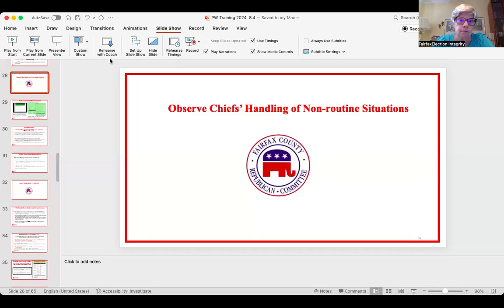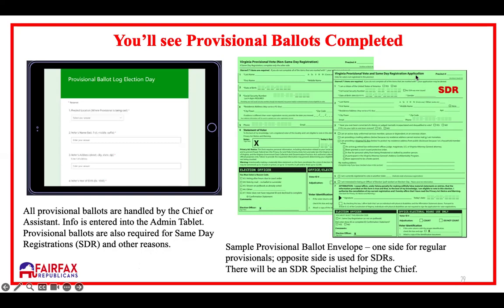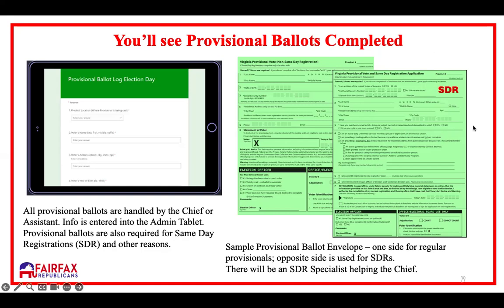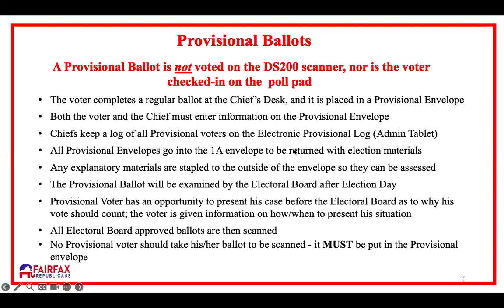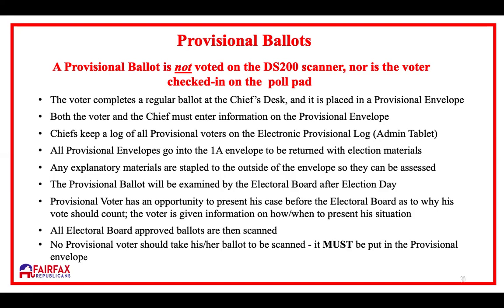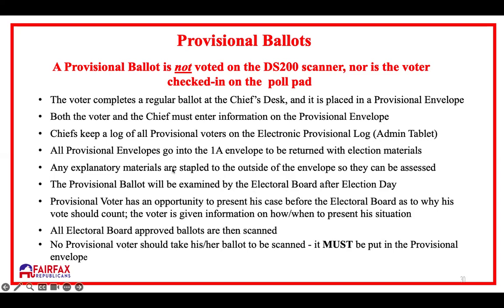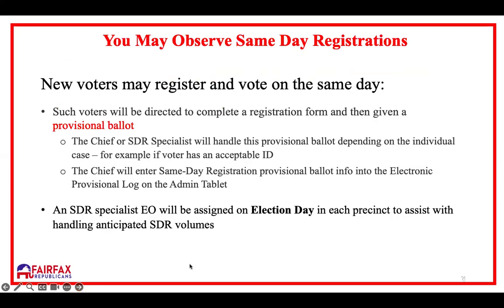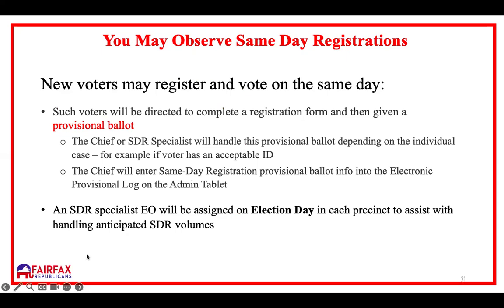Lesson 4 of 8 - Fairfax GOP 2024 Poll Watcher Training - NONROUTINE SITUATIONS & PROVISIONAL BALLOTS